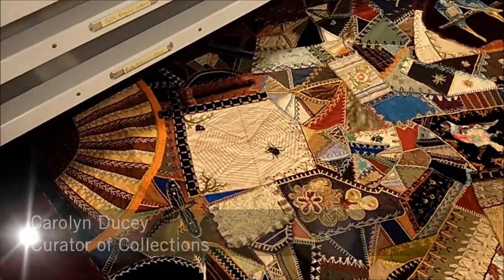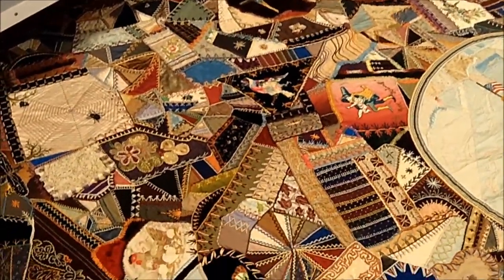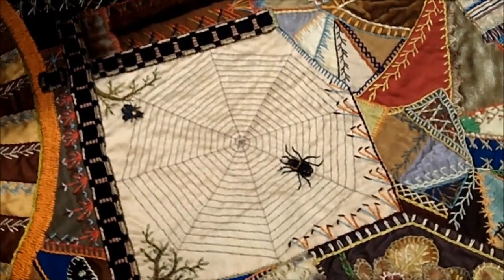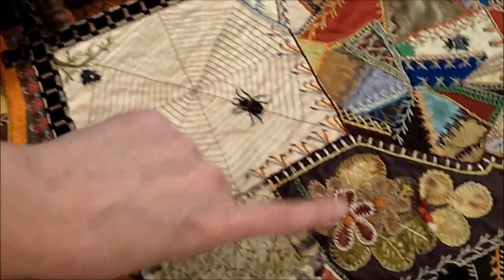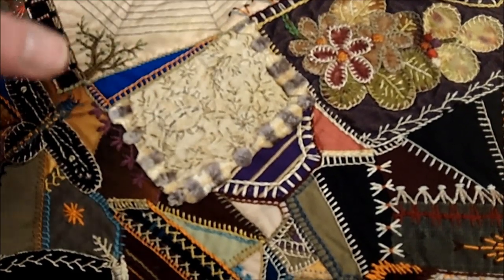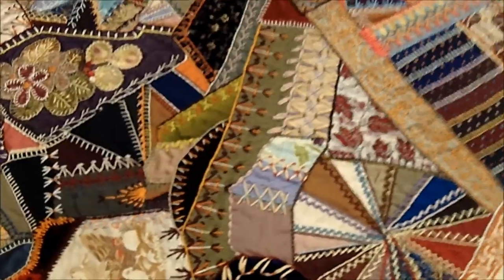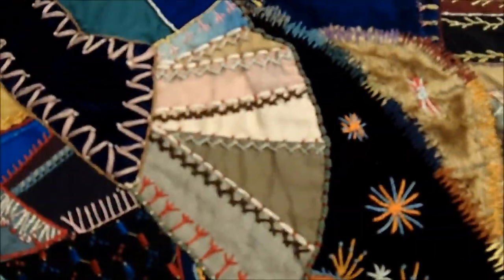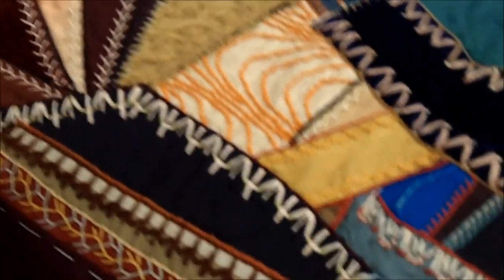My Crazy Dream - Part II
Curator of Collections Carolyn Ducey shares more information about "My Crazy Dream."